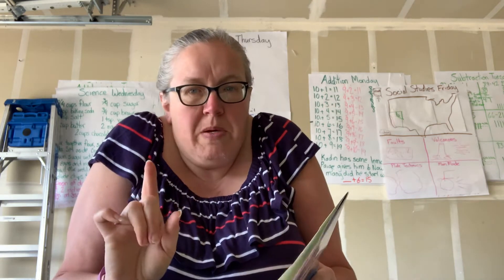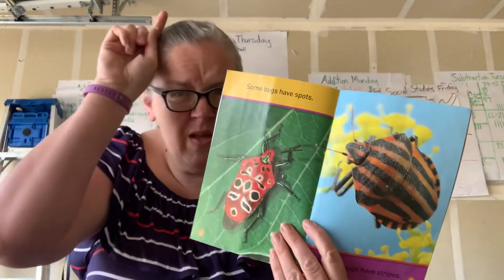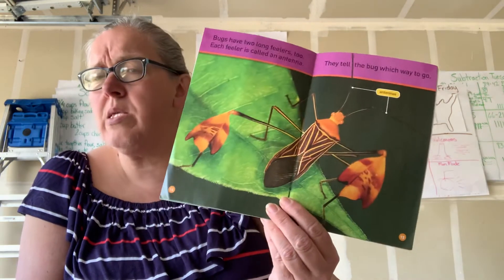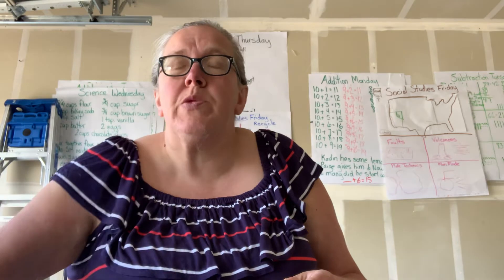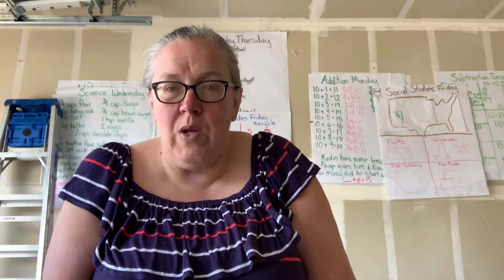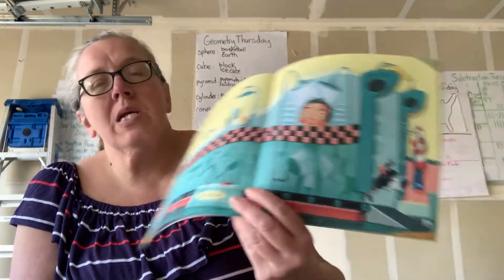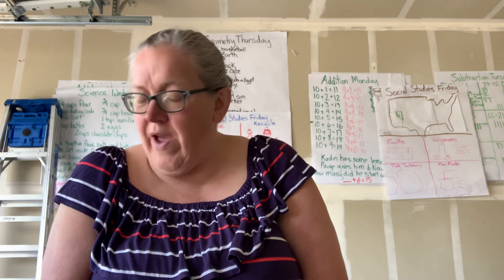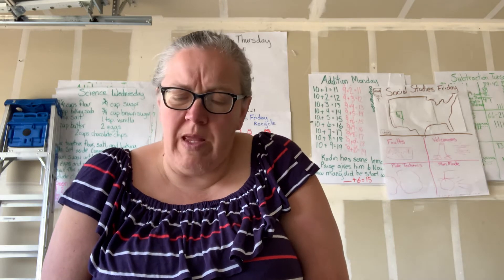Bugs & If I Built a House Read Aloud